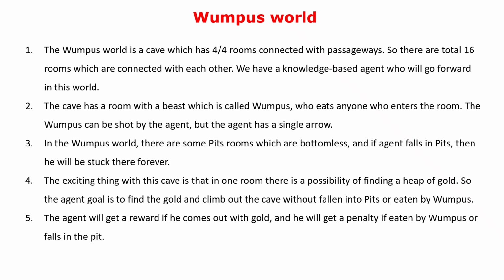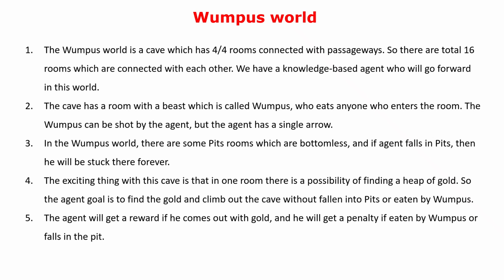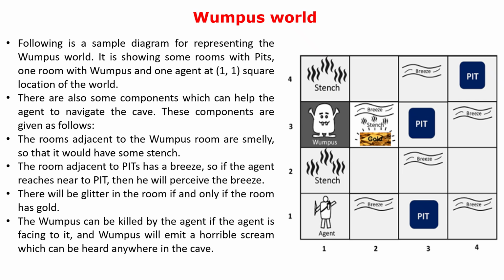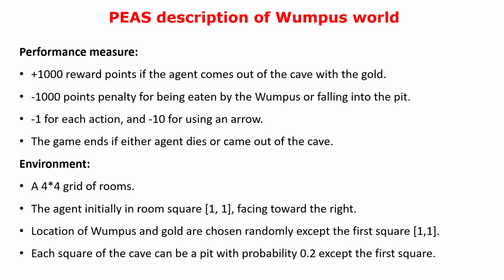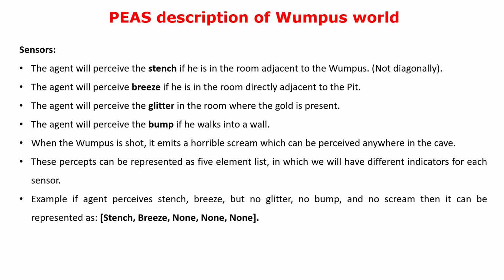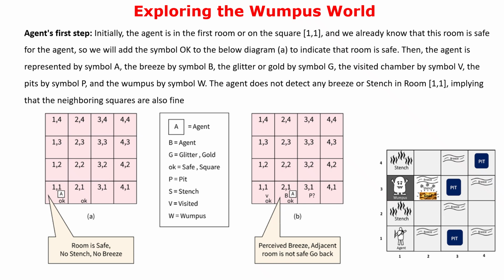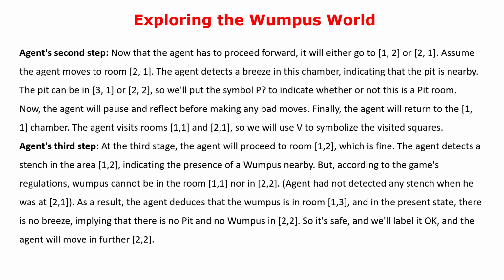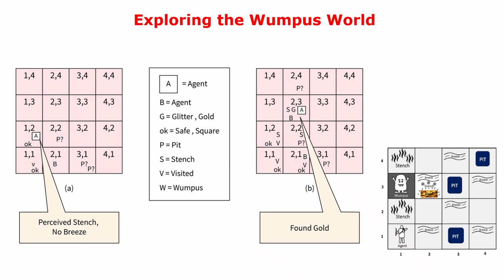Wumpus1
The objective of the Wumpus World is for an intelligent agent to use percepts and logical reasoning to find the gold, avoid dangers such as pits and the Wumpus, and return safely to the starting position while maximizing its performance score.